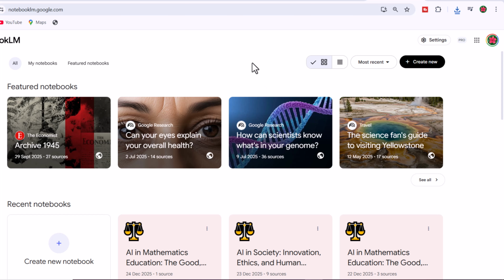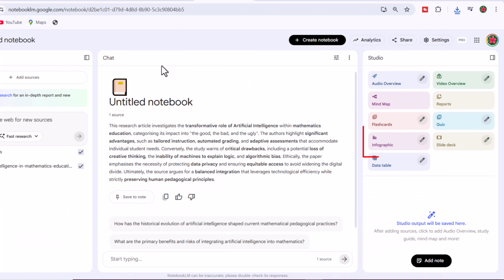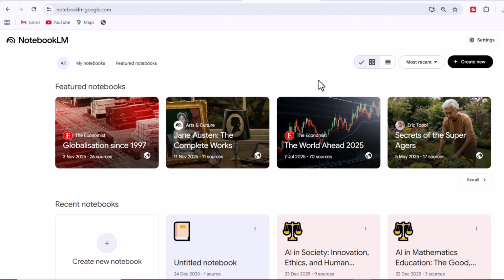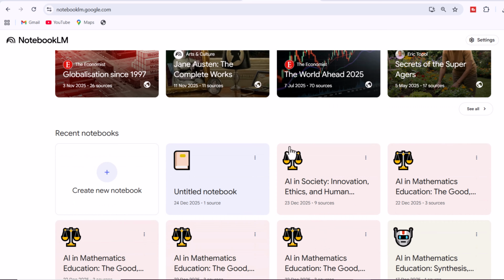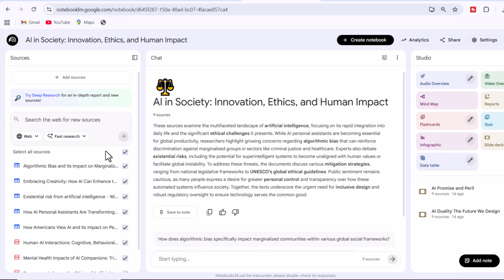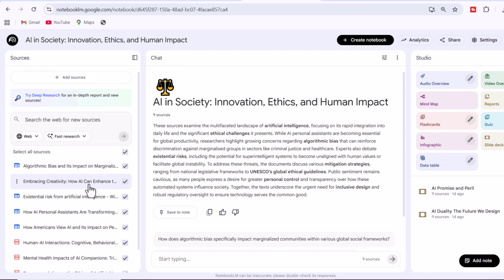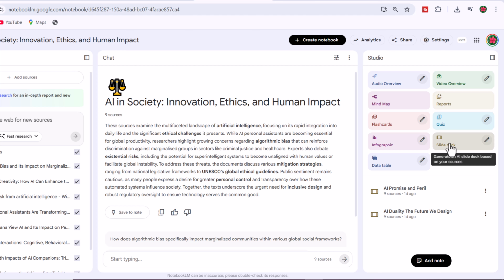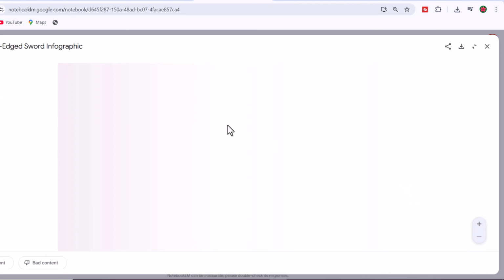How to Create Stunning AI Slides & Infographics for FREE with NotebookLM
NotebookLM⚡️ Create Stunning AI Slides & Infographics for FREE in Minutes!

In this video, you’ll learn how NotebookLM automatically generates professional-quality slides and infographics for FREE—in just seconds.

If you’re involved in online teaching, educational content creation, or presentation design, this ultimate free AI slide creation tool can save you HOURS every week.

No PowerPoint.
No extra software.
Just NotebookLM + AI.

Watch till the end to see how you can create AI-powered presentations faster than ever